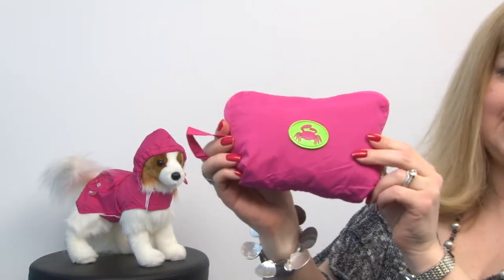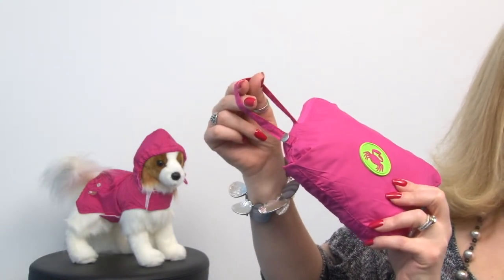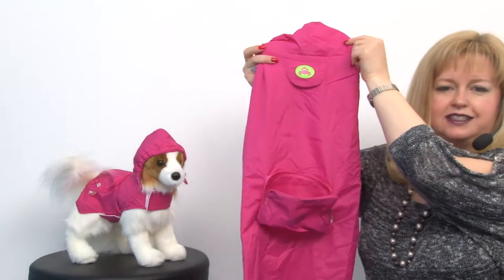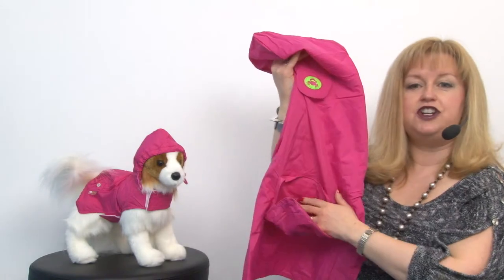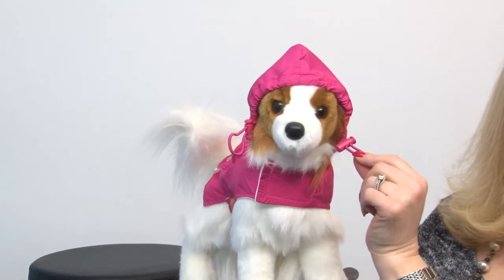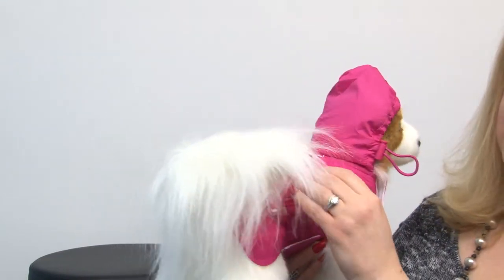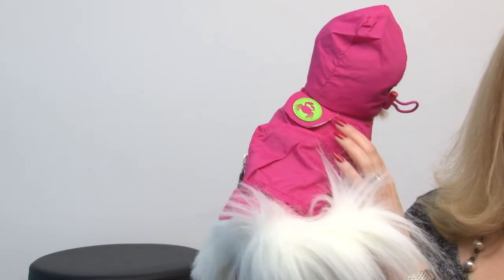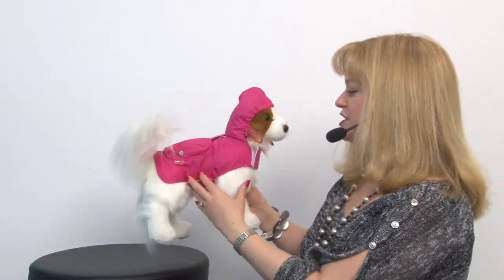Fab Dog Crab Pocket Fold Up Dog Raincoat - Hot Pink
Keep your pet dry in the rain with the easy to carry Fab Dog Crab Pocket Fold Up Dog Raincoat in Hot Pink! Available at BaxterBoo.com